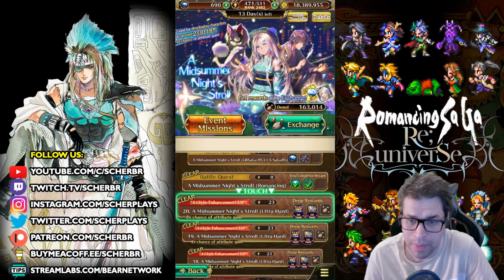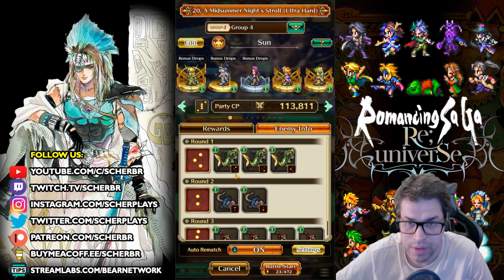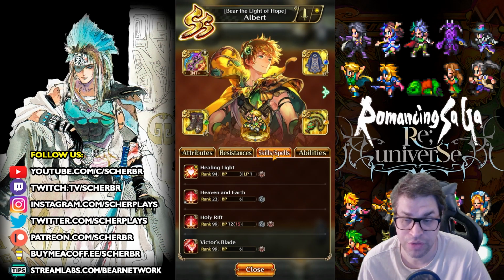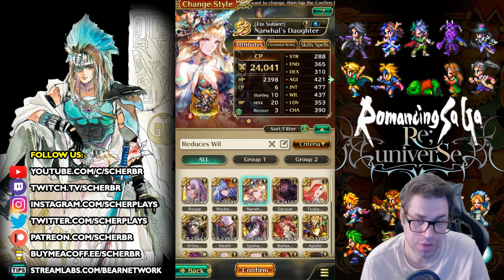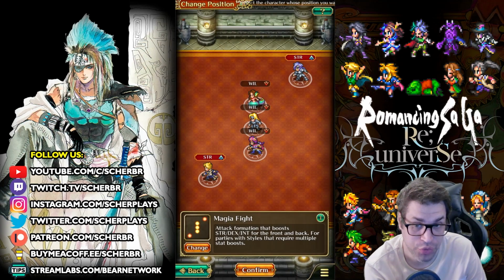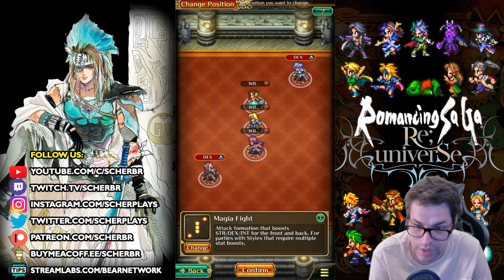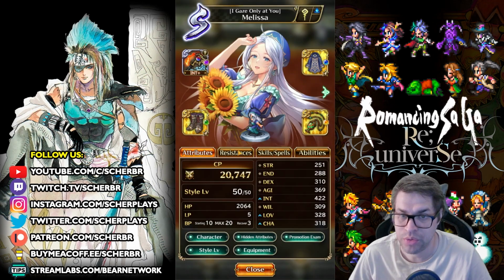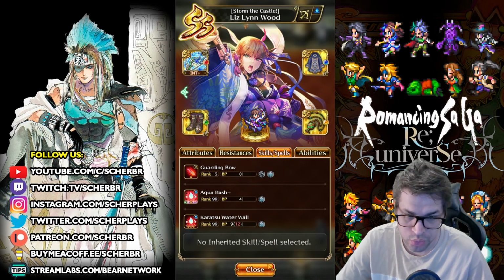Midsummer Night's Stroll: Event Guide & Fast Farming - Romancing SaGa re;UniverSe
This new event can be super fast for farming if you have a proper build and we discuss it on todays video:

TIMESTAMPS:
00:00 Event Guide
02:11 Platinum Albert IK Strategy [Magia Fight]
04:19 Using Premium Albert instead
05:09 GLEX Darque [Magia Fight]
06:01 Ice Cream Galahad +Melissa [Magia Fight]
07:17 Summer Coppelia +Latest Liz [Magia Fight]
08:23 Closing